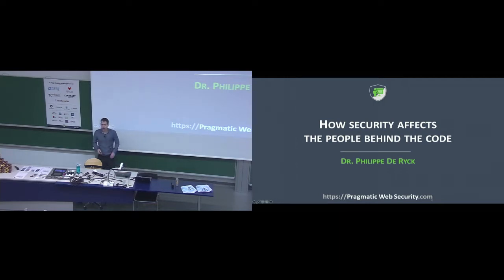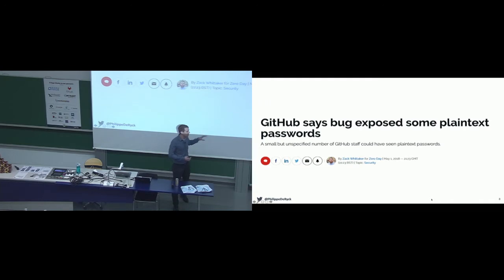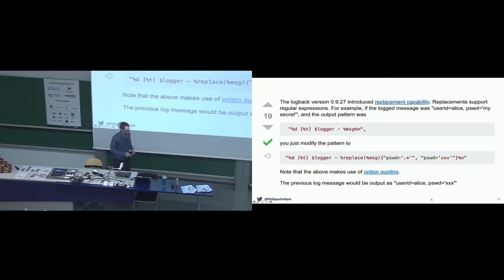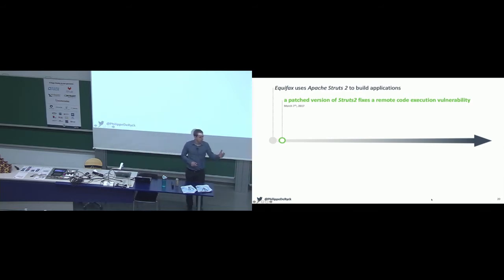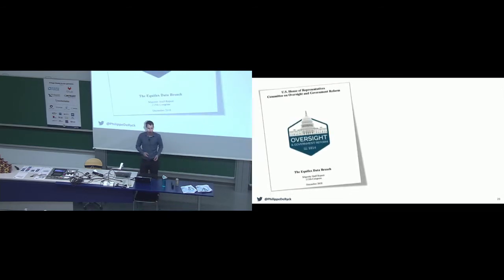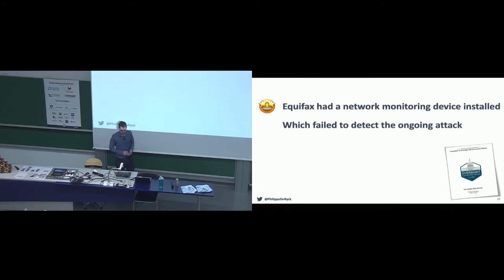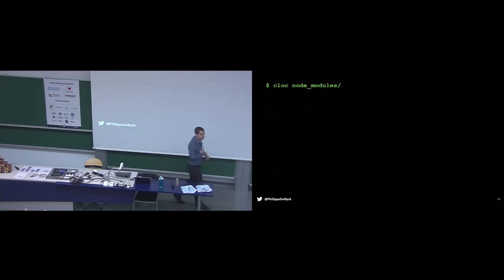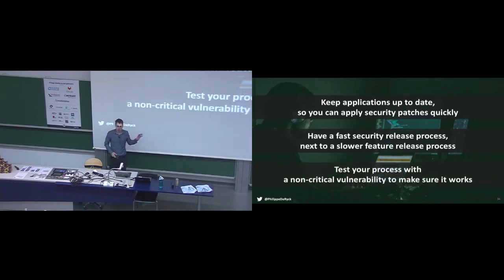sec4dev 2020 – Keynote: How security affects the people behind the code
Speaker: Philippe De Ryck

Not a week goes by without a breaking story on a major software security incident. Most of us shrug off the incident, often forgetting that these incidents have a deep impact on the people behind the code. Judging and shaming are easy, but how often do you really think about the story behind an incident?

This keynote reflects on several real-life security incidents and their impact on the people behind the code. From each incident, we will extract lessons learned and translate them into best practices for building secure software. These best practices are easy to comprehend, but they might be challenging to follow.